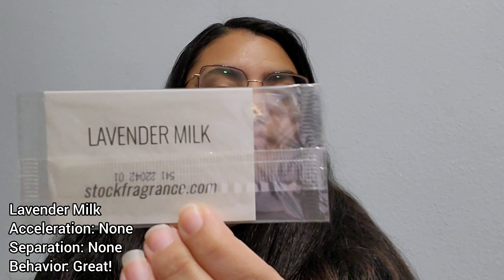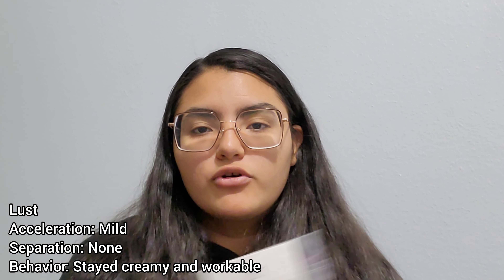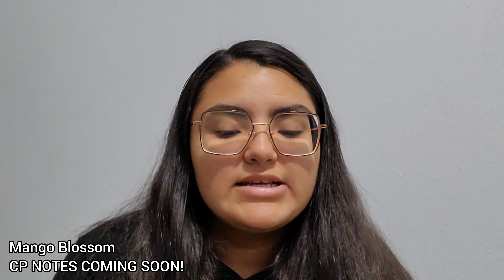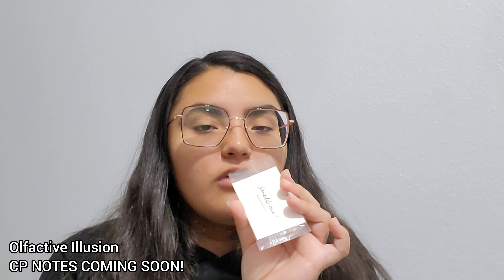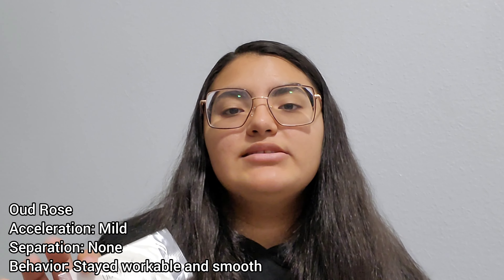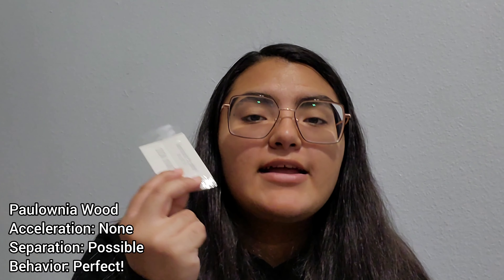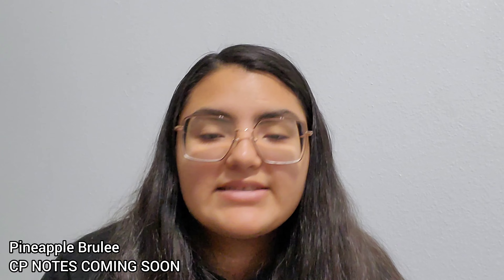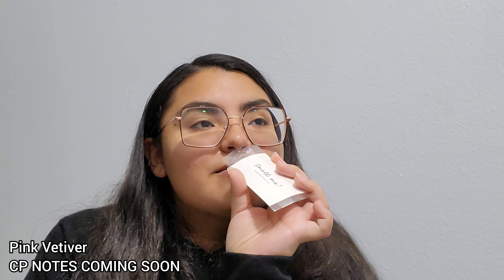Stock Fragrance Smell Sample Review - Part 3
WHAT A DEAL!
Stock Fragrance offers a free smell sample of ALL fragrances they have!

Today we go over scents that start with L-P

Musician: Rook1e